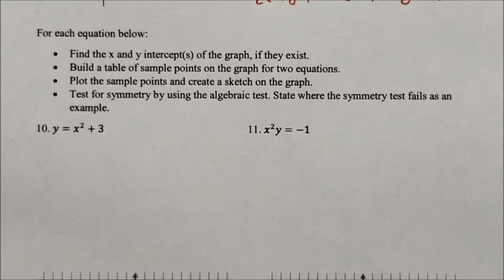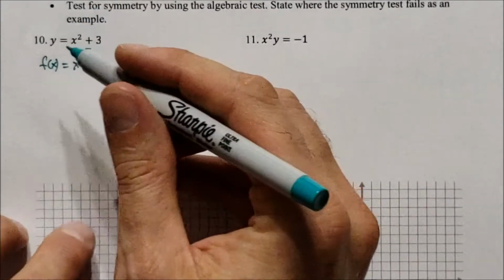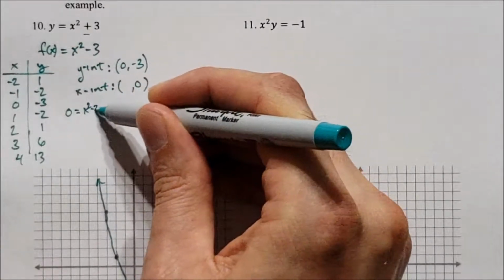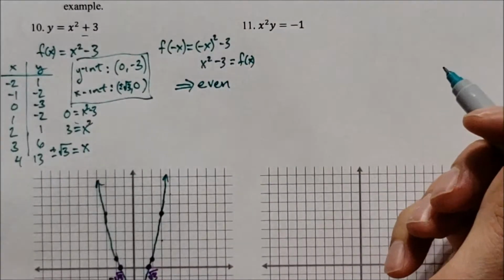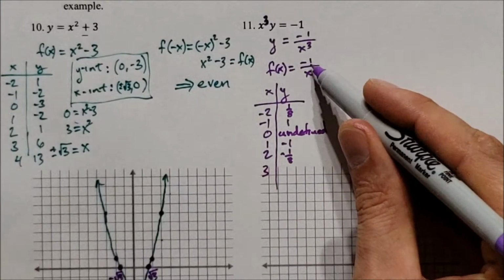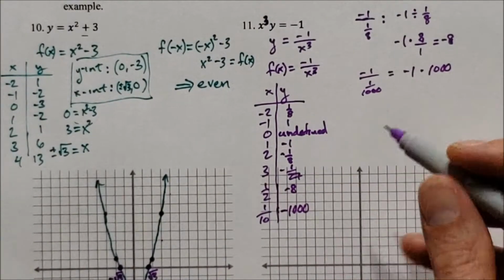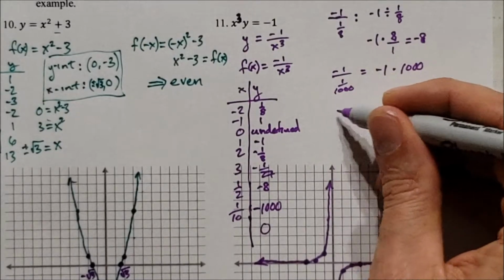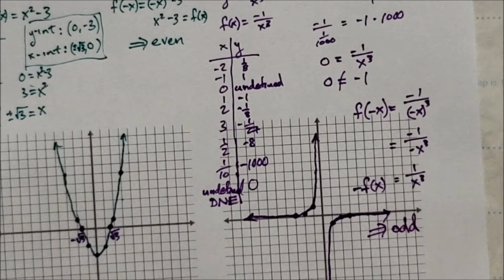graphing functions and tests for symmetry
Precalculus Chapter 1 review of concepts.  We look at how to graph a pair of functions using x/y tables and then use a symmetry test to determine which function is odd or even.